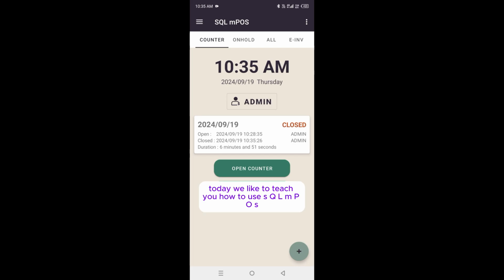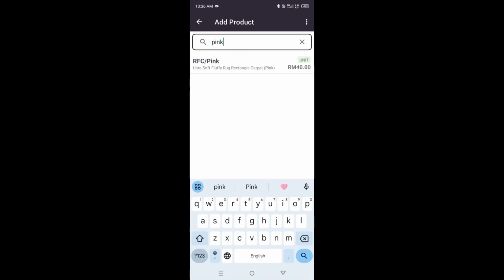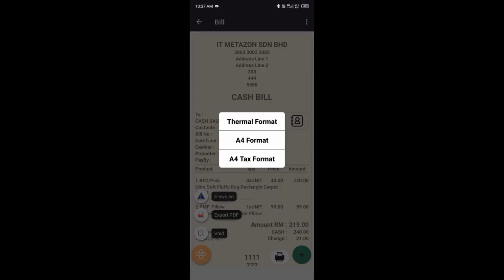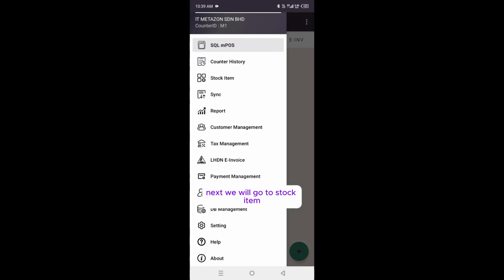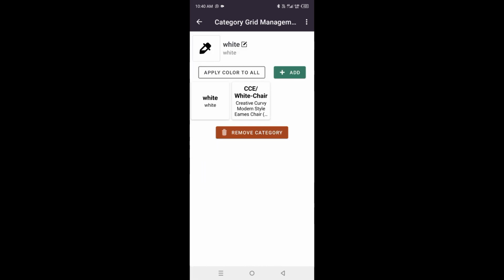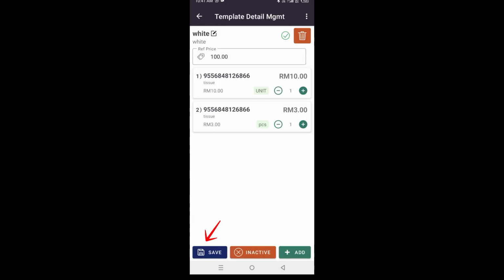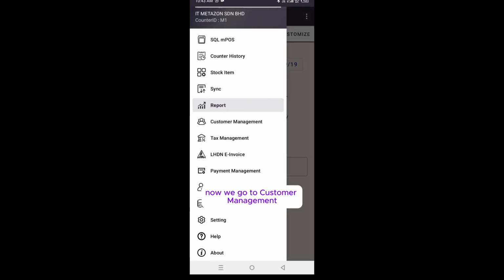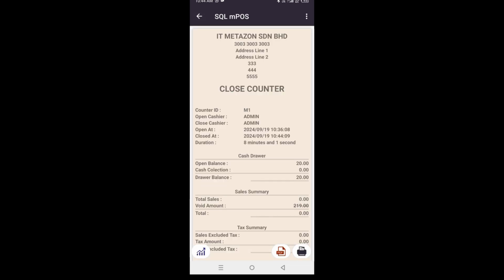【📚SQL Academy • SQL MPOS✏️】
💻 Want to make managing your store easier? Check out this SQL MPOS tutorial! 🚀 Whether it’s taking orders, processing payments, or managing inventory, SQL MPOS can help you handle everything with ease! No more headaches over complicated operations – boosting efficiency is just that simple! 😎✨
In this tutorial, we’ll guide you through each core function step by step. It’s easy to understand, even for beginners, so you can get started quickly! From now on, managing your store will be smoother and easier. 💪📊
If you run a kiosk, food truck, hawker stall, or mini store, we highly recommend the Mini Mobile POS System! 📱 This portable POS device helps you improve efficiency and save time, anytime, anywhere. With just one device, you can record sales, scan barcodes, print receipts, and automatically generate daily sales reports! 💡
🔥 Seamlessly integrated with the SQL Accounting system
🔥 Supports credit card terminals
🔥 Equipped with barcode scanning features
🔥 Compatible with Android devices
Make your business operations smoother and more efficient! 🚀 Don’t hesitate, check out the tutorial now and master these amazing little tricks to take your business to the next level!